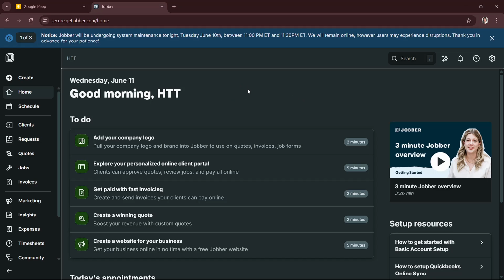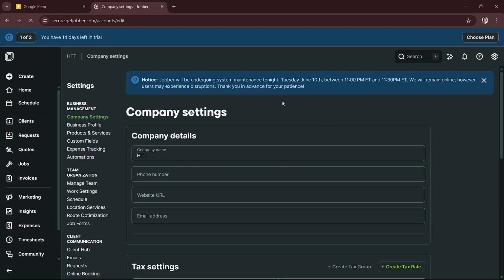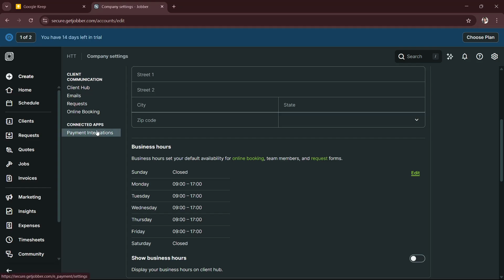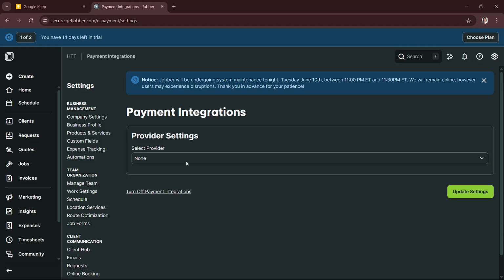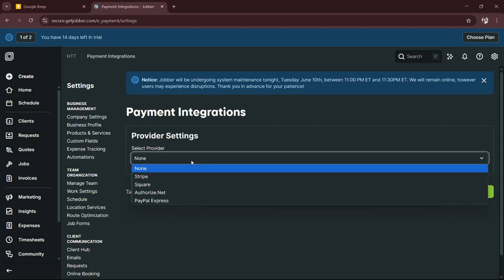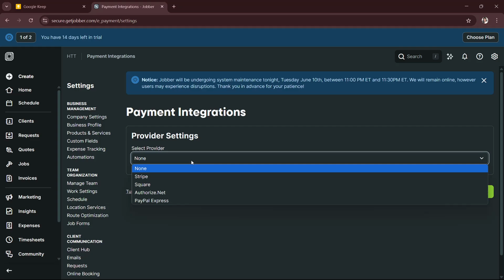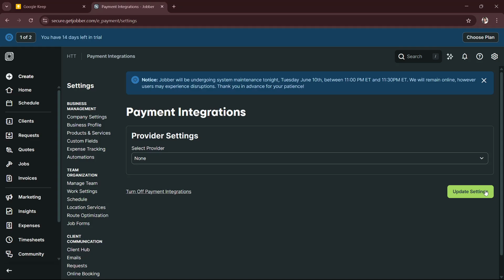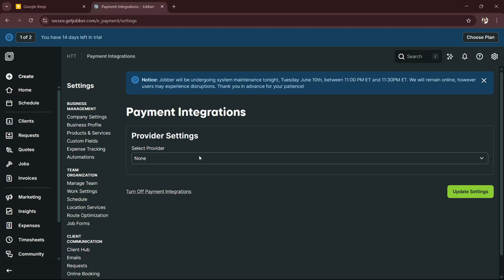How to Connect Jobber to QuickBooks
In this video, I'll show you how to link jobber account with quickbooks easily. The method is very simple and clearly described in the video. By following all the steps in the video, you'll be able to easily learn how to link jobber account with quickbooks easily.